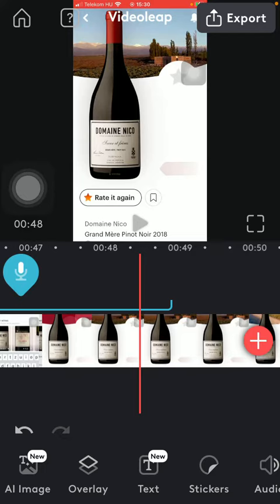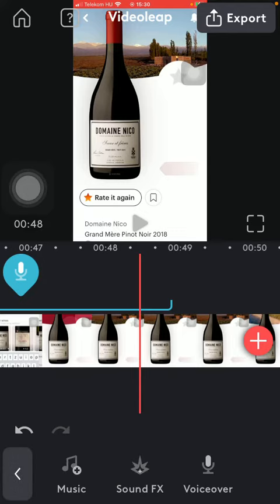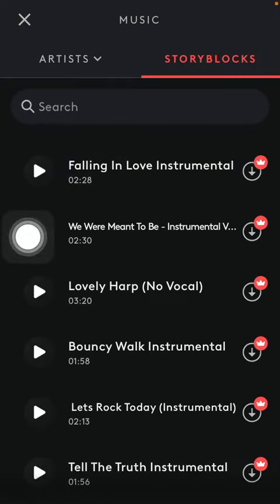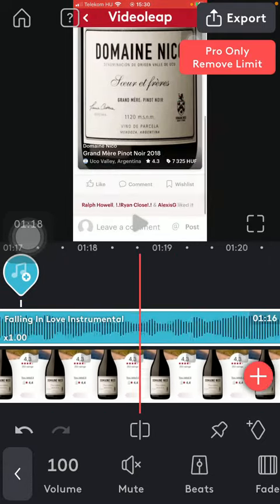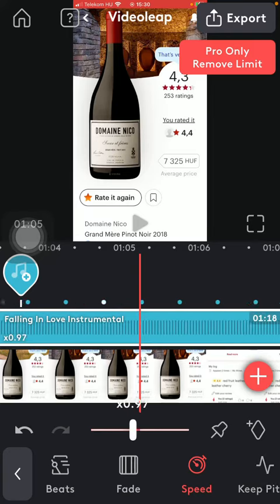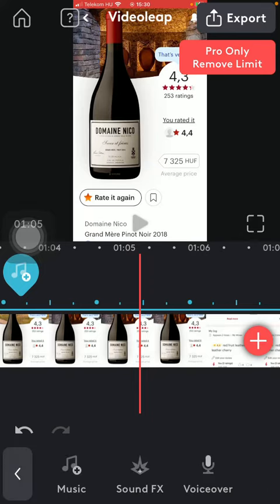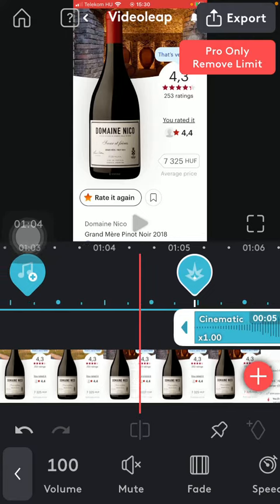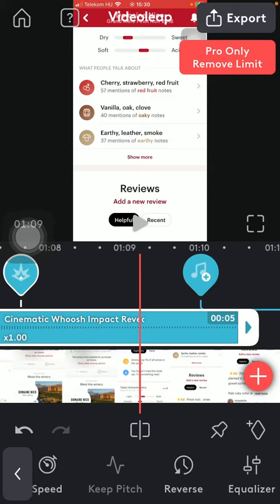How to add background music or sound effects on Videoleap?